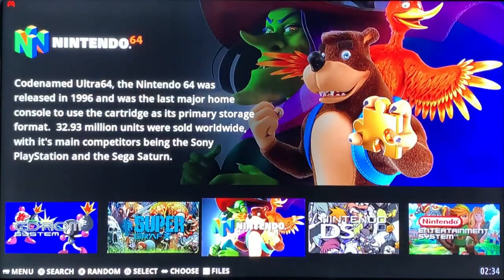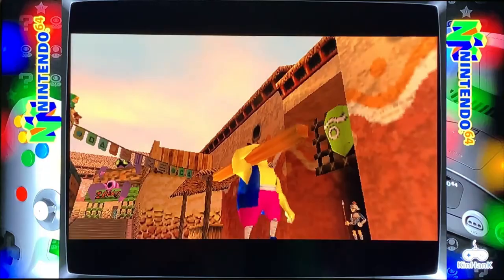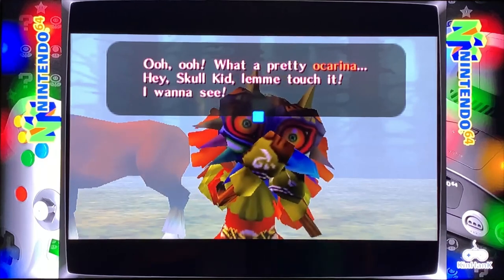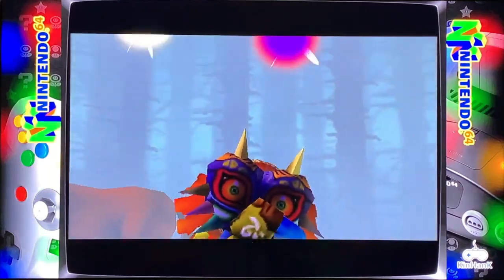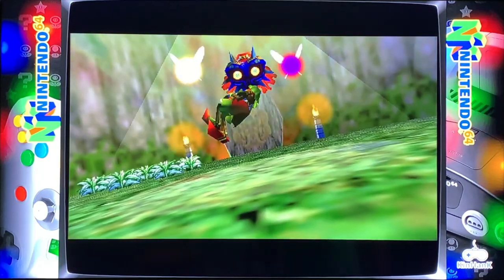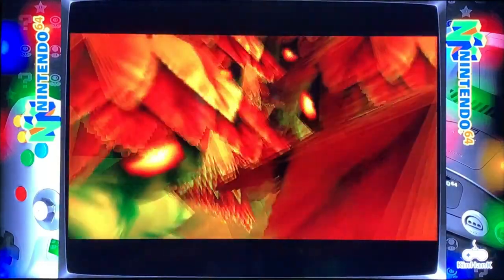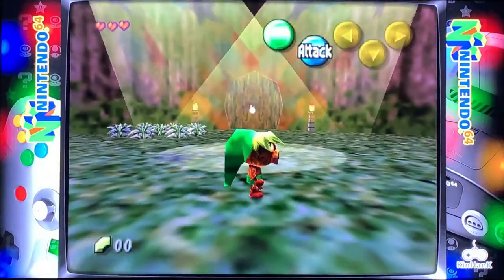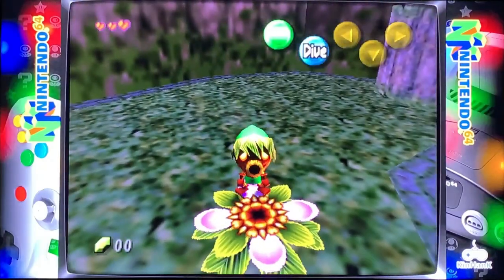The Legend of Zelda Majora's Mask N64 gameplay on the Super Console X King, Let's see how it plays!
I'm excited about today's upload, I have never played these Zelda games for the Nintendo 64 (I know crazy!) I was waiting for the holidays but the holidays came early let's jump in!!